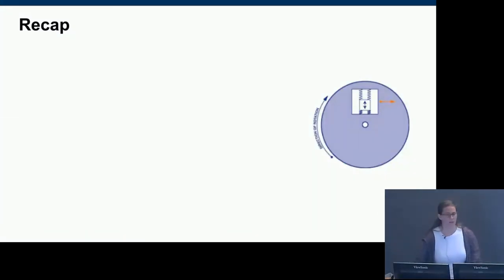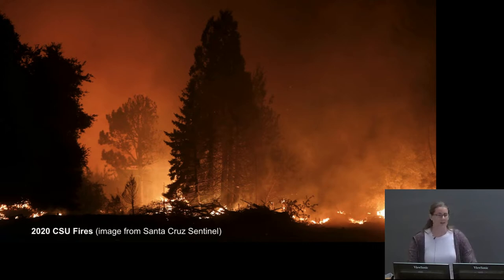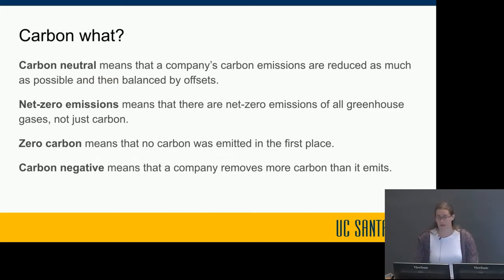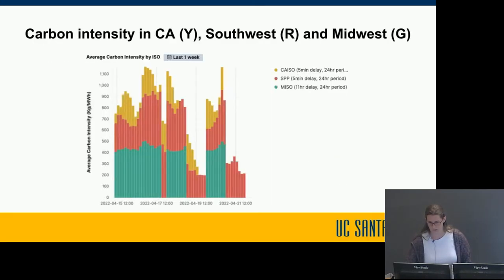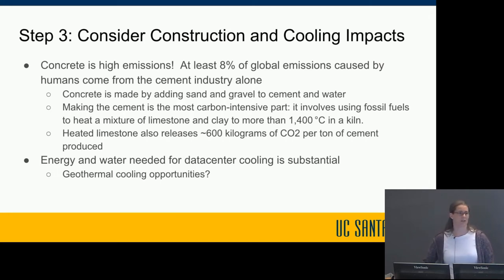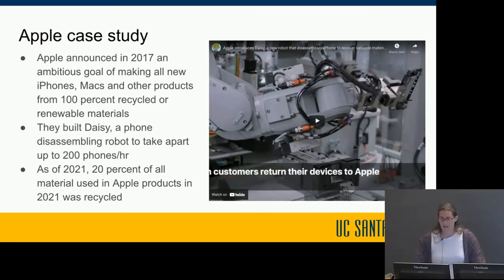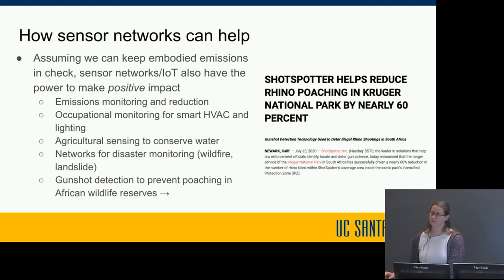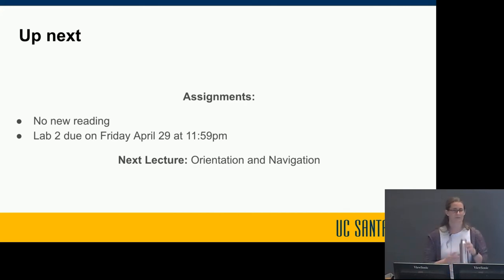ECE167 Sustainable IoT and Sensor Networks (Spring 2022, UC Santa Cruz)